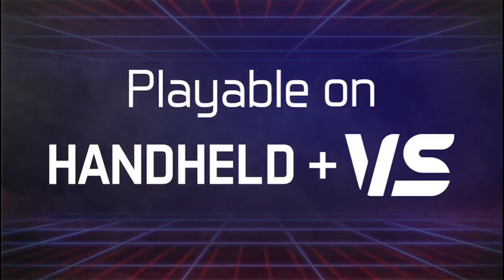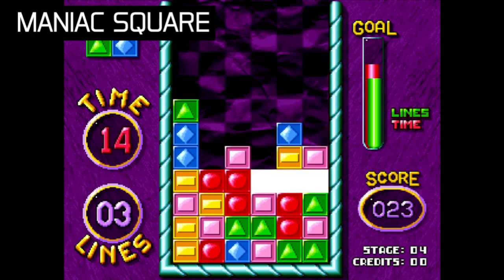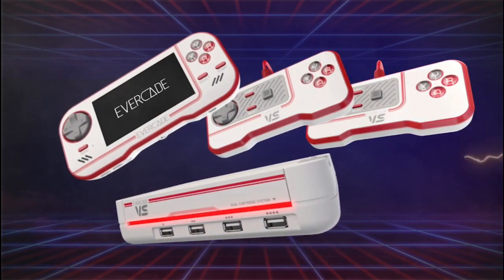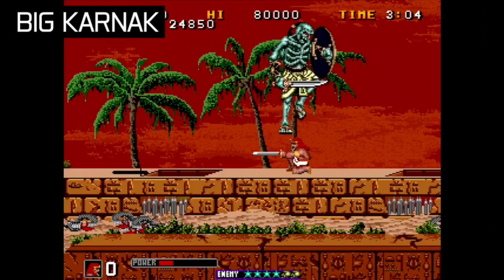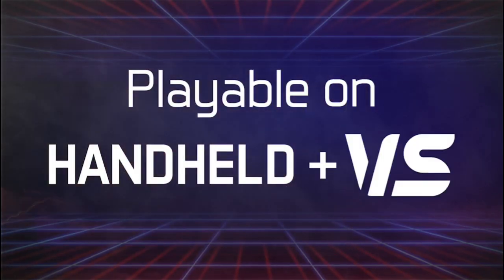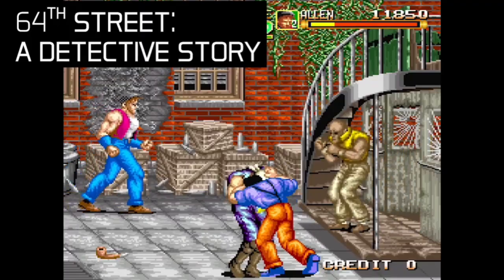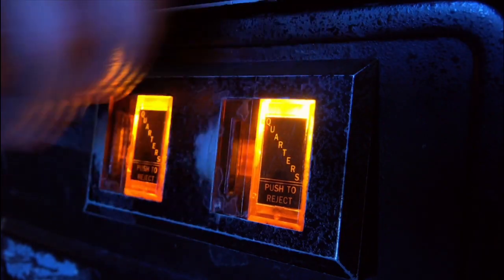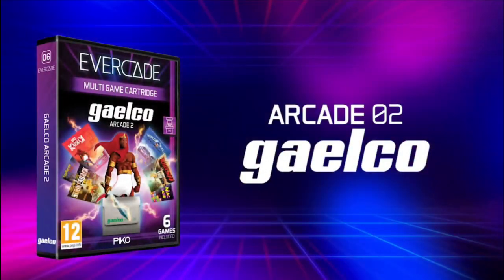Evercade Jaleco Arcade and Galeco Arcade 2 Collections Reaction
Jaleco Arcade and Gaelco Arcade 2 Reaction